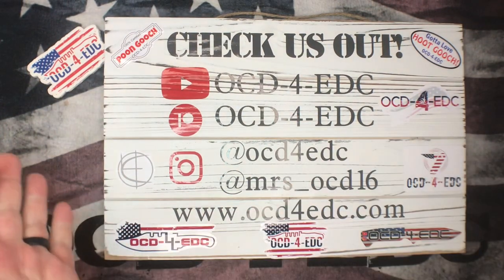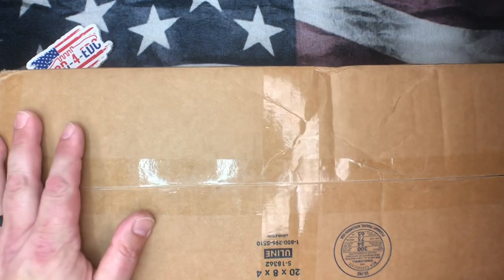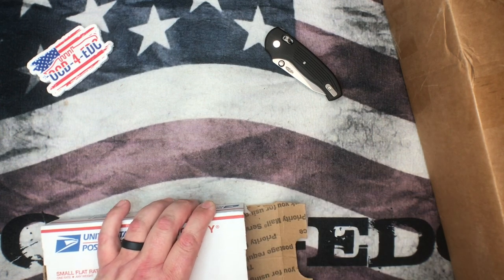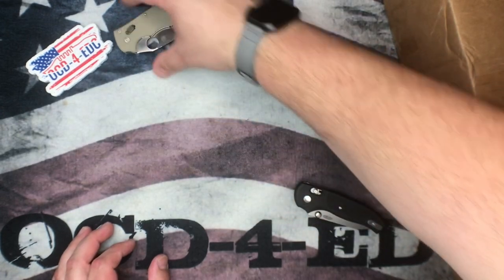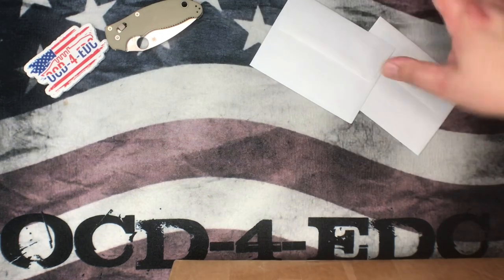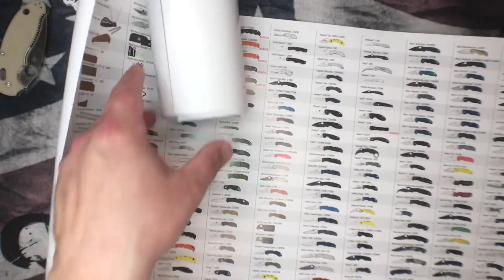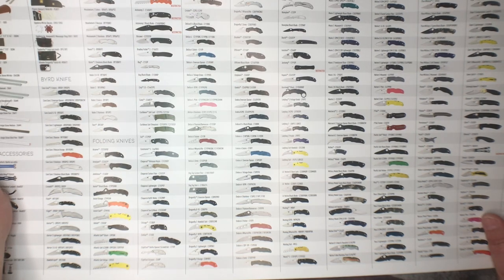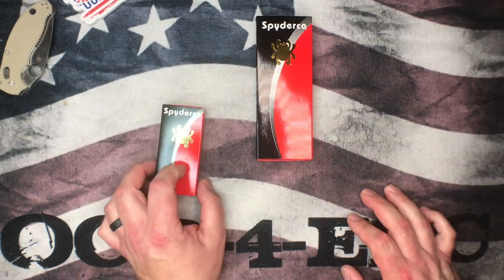Brand New Spyderco Dealer Exclusives...+ Factory Edge Test!!!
These Brand New Spyders are Sharp!!!